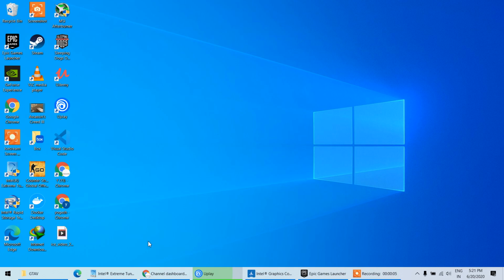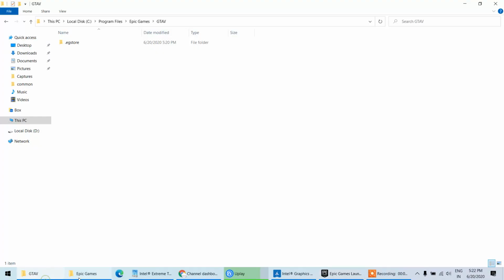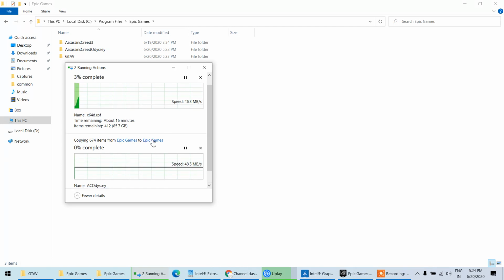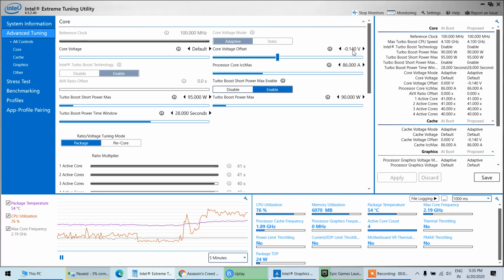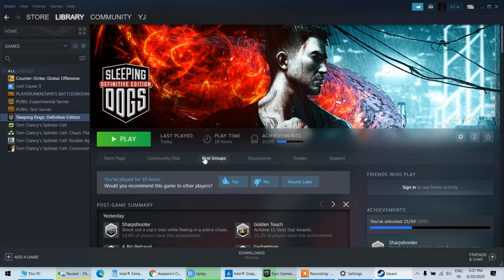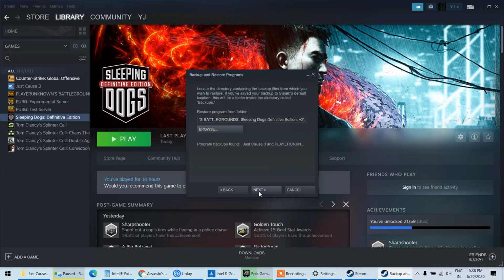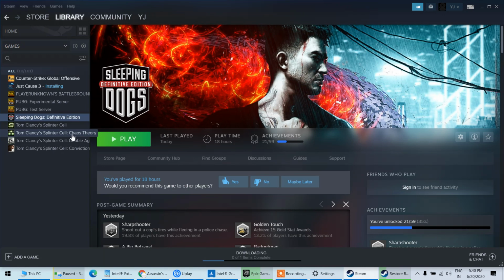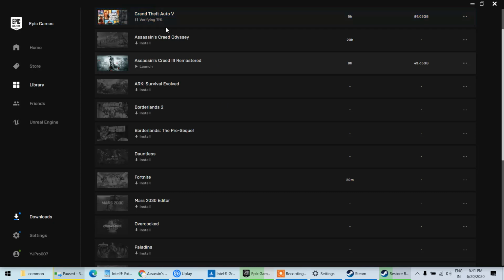How to Backup & Restore Games in Epic Games and Steam